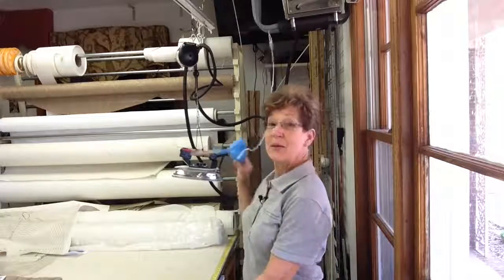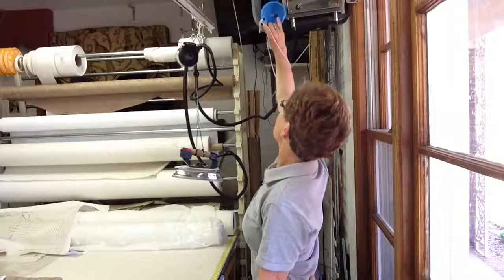Tips and Tools Tuesday 23 Funnel for Boiler Iron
In this video, Donna shares a quick tip for never losing the funnel for her boiler iron.